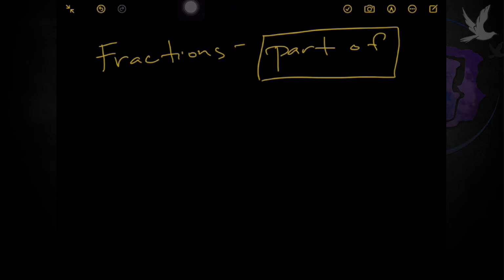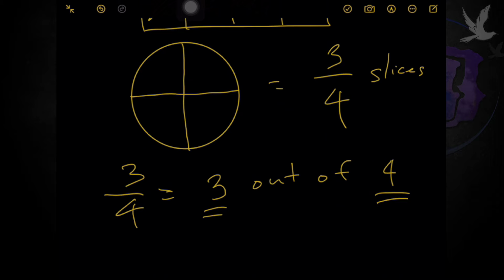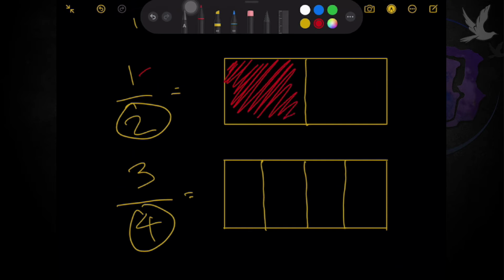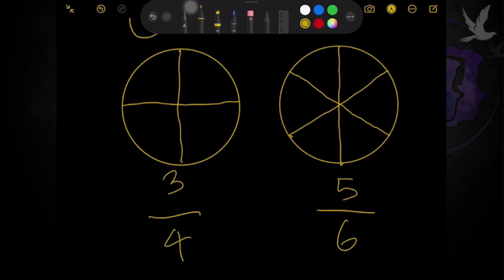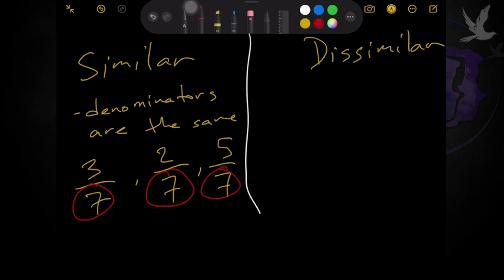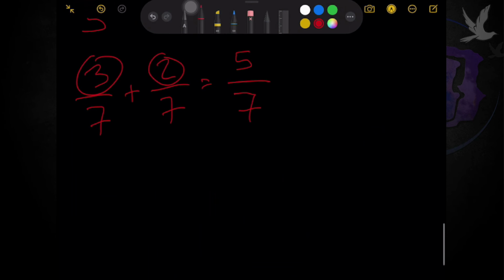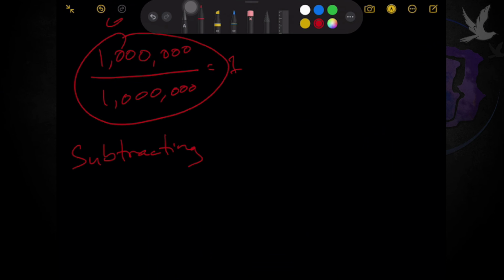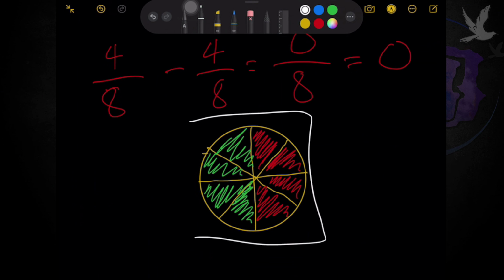Math 2 (W23) - Basic Introduction to Fractions